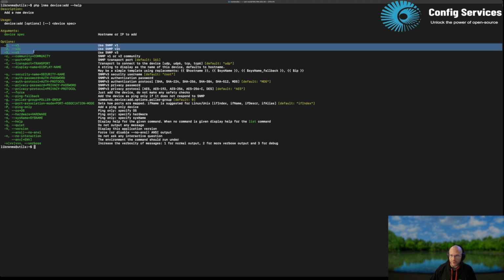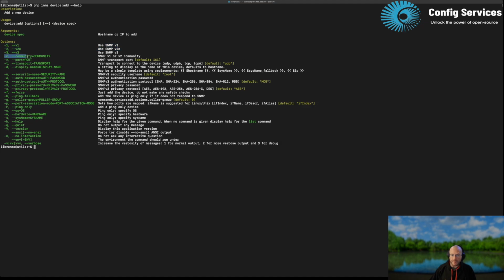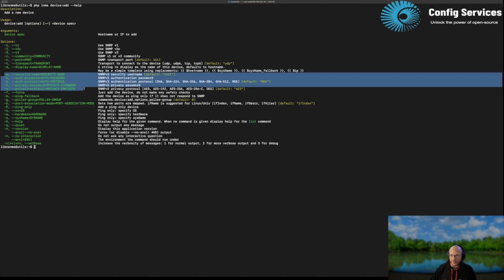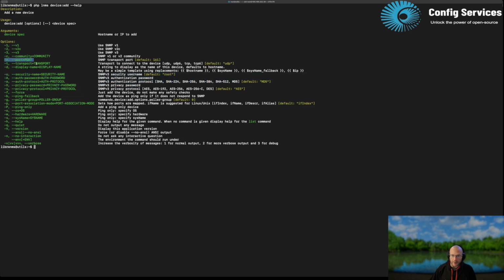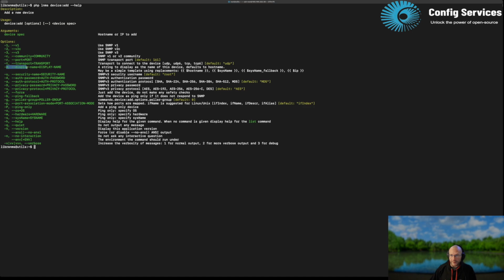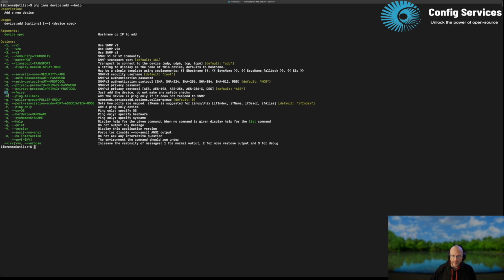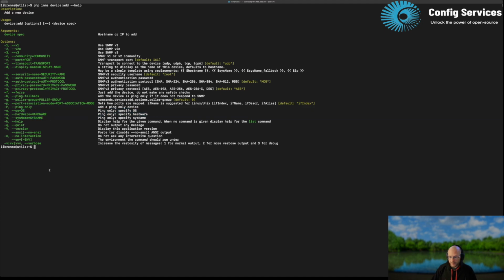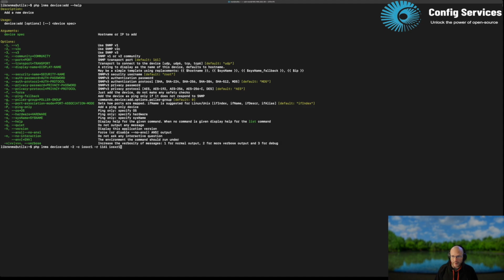LibreNMS - Adding a device via the CLI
Video 1 of 3 on how to add devices to LibreNMS. Part 1 focuses on the CLI